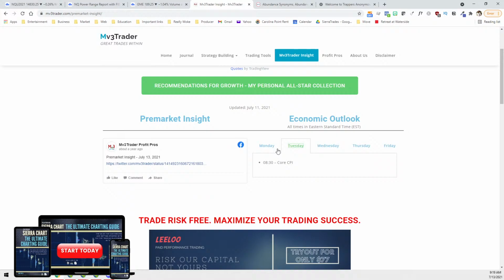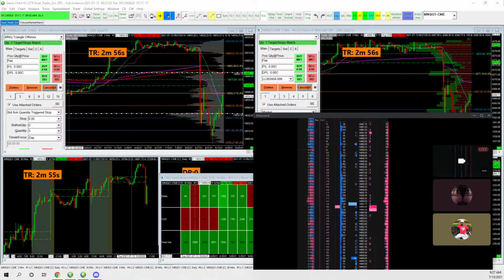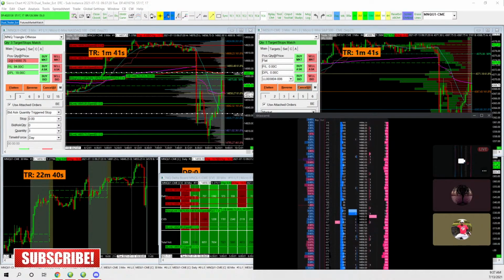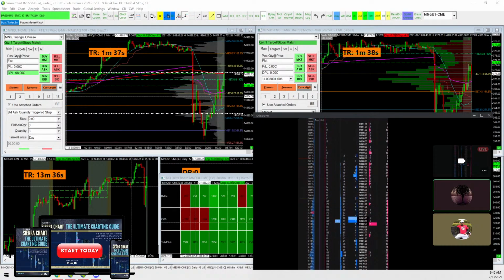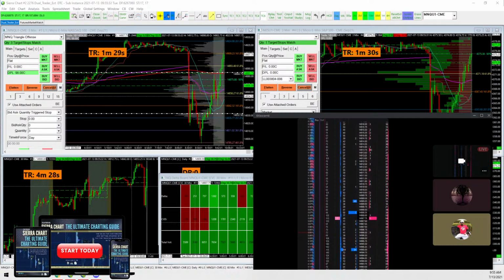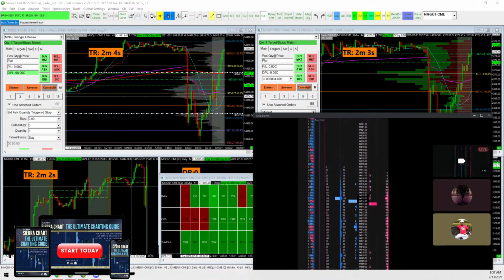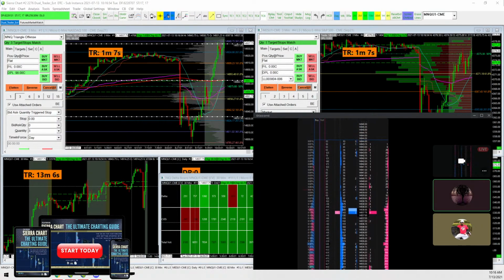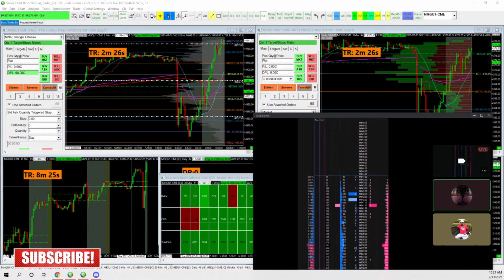Live Trading Floor Squawk NASDAQ Emini and Micro Futures | JUL 13, 2021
Live Price Squawk from The Trading Floor . Trading Nasdaq NQ Futures Live with price action commentary.

The Ultimate Charting Guide: feat. Sierra Chart Prelaunch. Sign-up now for a special early-bird discount! June 19 Release!

OPPORTUNITY TO EARN SOME EXTRA CASH that can be used to fund your trading account and more still available and improved. See more information below.

Topic: $500/$63K Financial Stability Club
Meeting Recording:

Special shoutout to Earn Your Liesure and Wallstreet Trapper (links below). Super dope content! Check them out ASAP

Trade the first 30 minutes of the NY Open with me. Futures Day Trading Live. Tips to start your trading day off right.